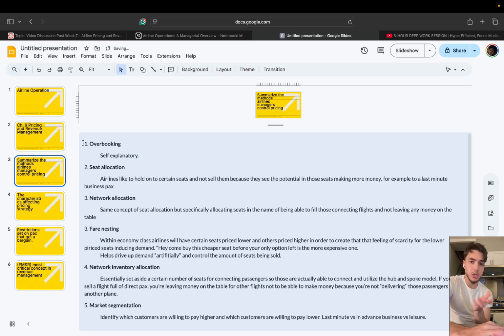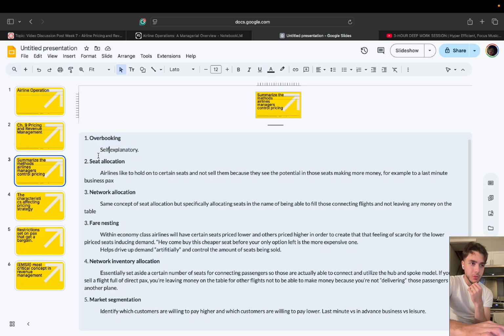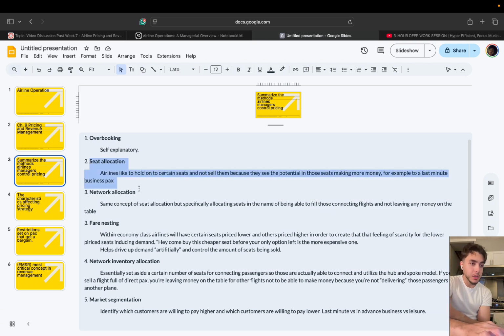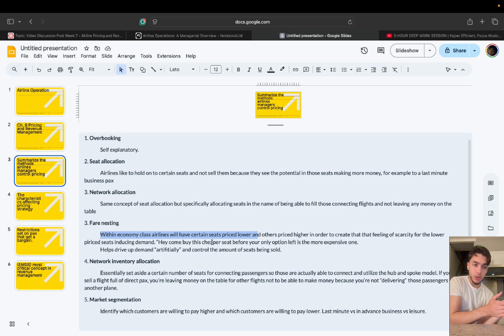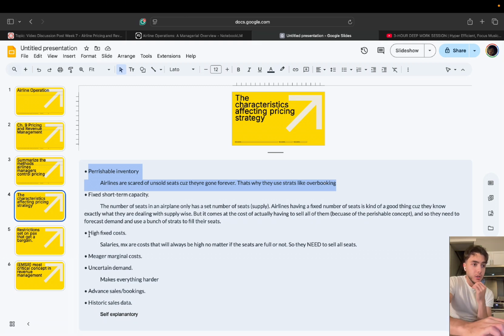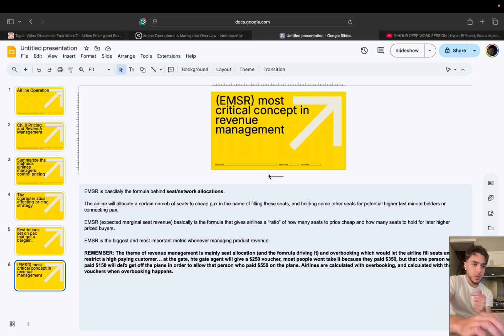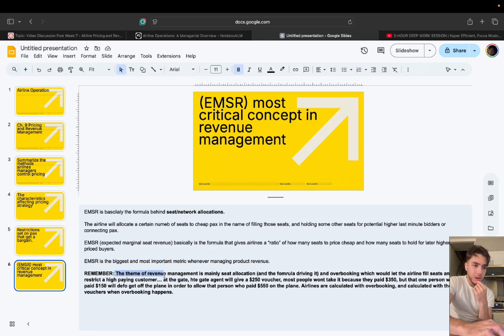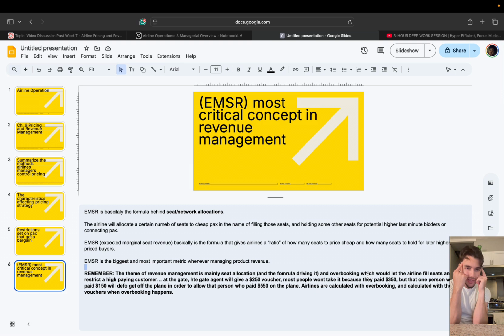Airline Revenue Management Lesson